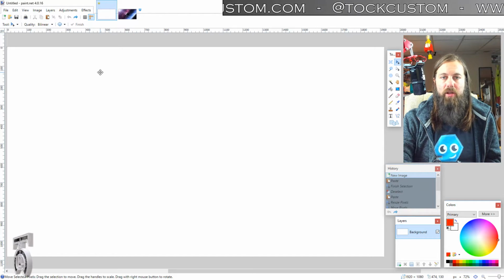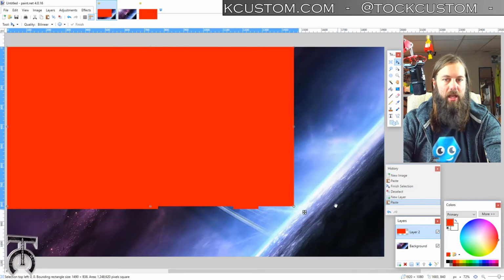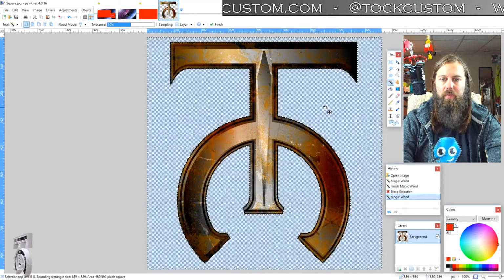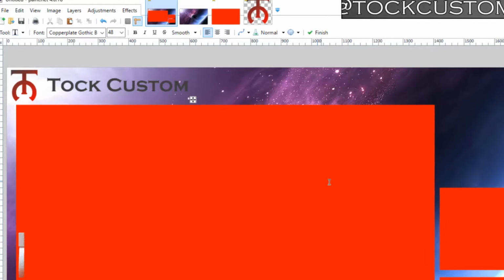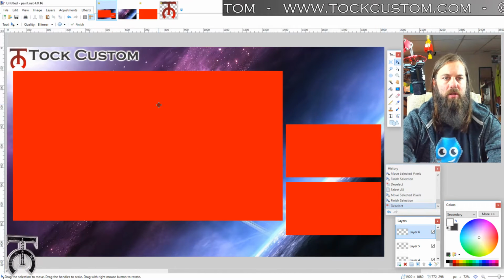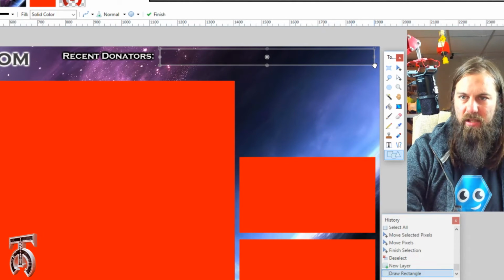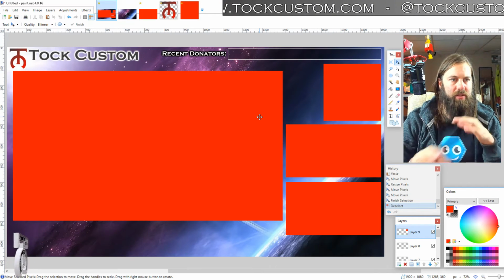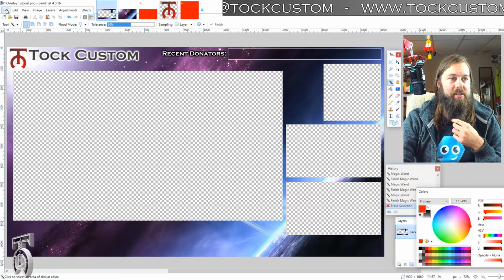Twitch Creative Tutorial - Part 1 - Making an Overlay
Part One of the "Twitch Creative Tutorial" video series. This covers the tools in Paint.net

Outline Object by PyroChild